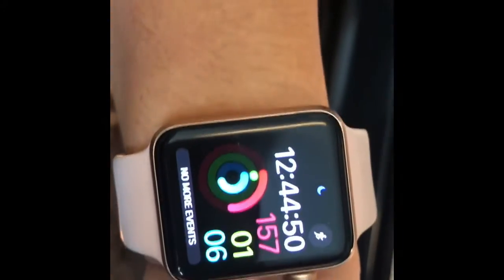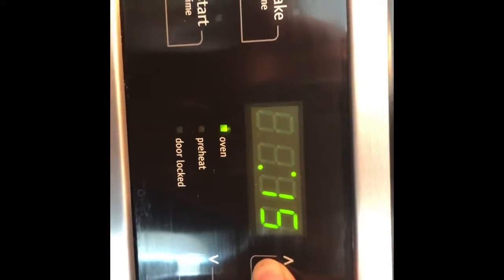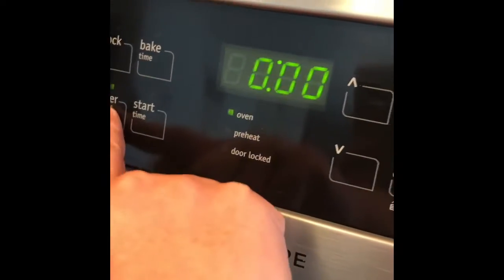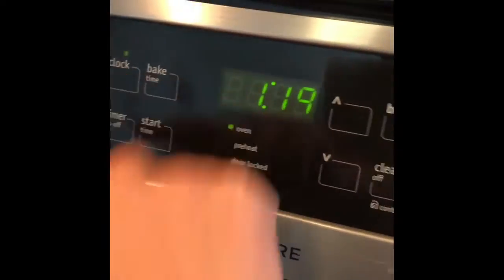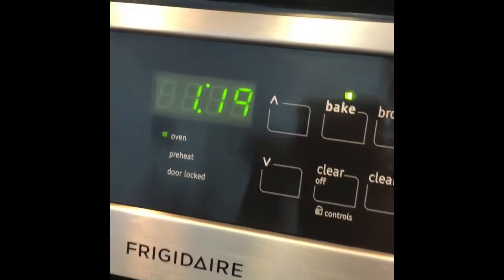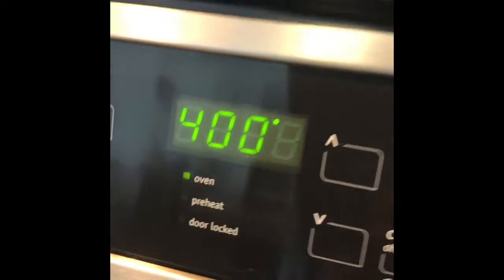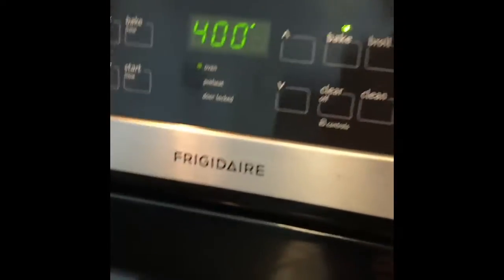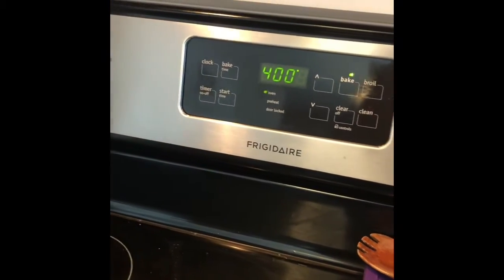Equivalent Fractions and Elapsed time application